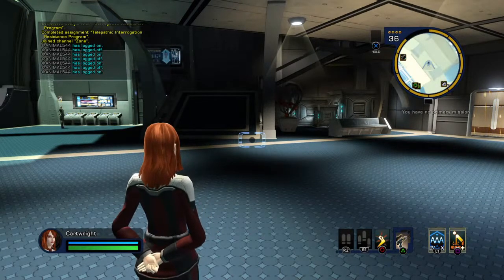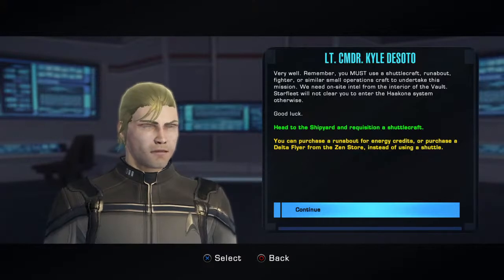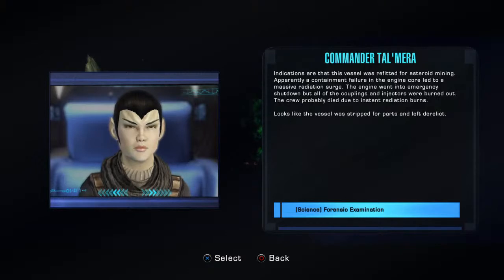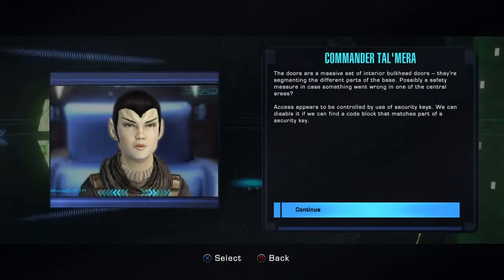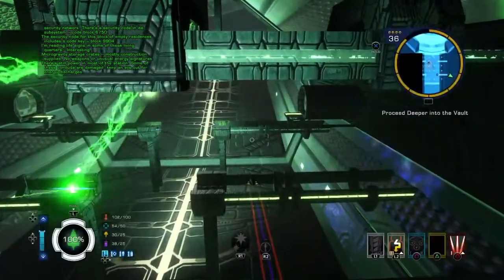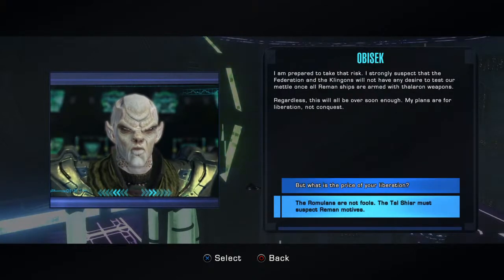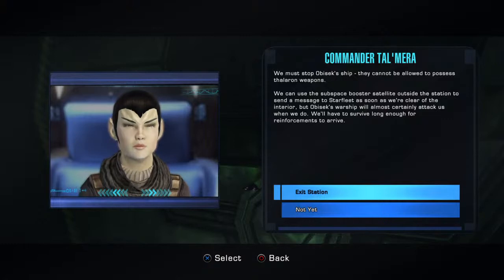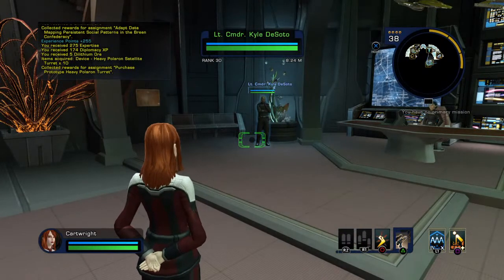Let's Play - Star Trek Online (PS4) - DSC Starfleet - Part 18 - The Vault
Captains Log - Stardate - 86221.47 - I have been ordered to report to Starbase-39 Sierra, long range sensors have picked up activity in old abandoned Romulan Station called the Vault. I will be sent to investigate the station via shuttlecraft.

We carry on the Romulan Mystery Arc with an investigation of strange readings from a long abandoned station